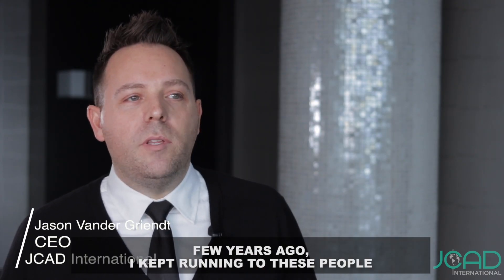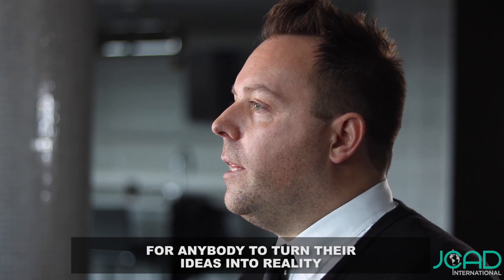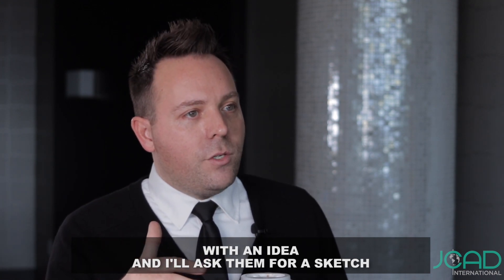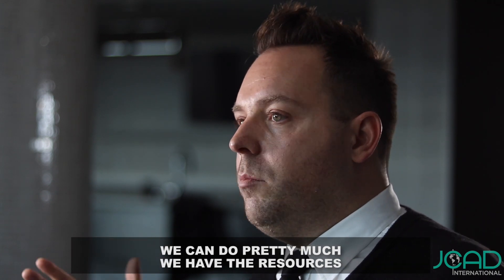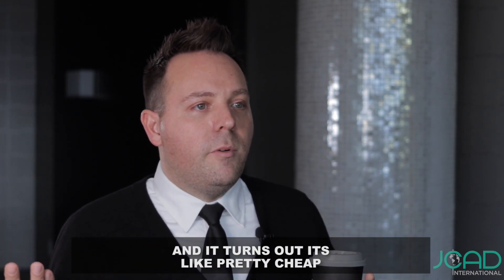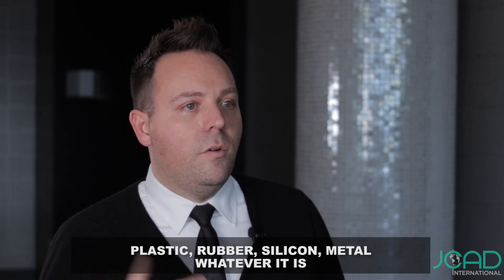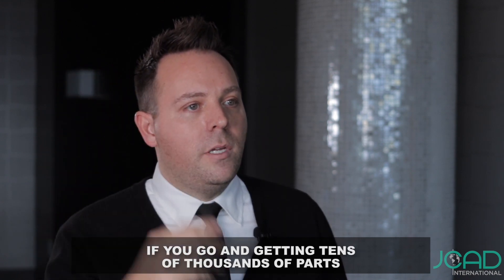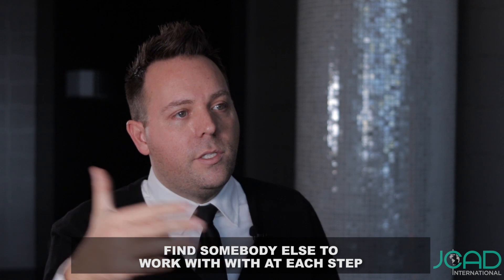An Introduction to J - CAD Inc. (with subtitles)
J - CAD Inc. is a "one stop shop" in regards to people with ideas looking for a company that can design it for them, prototype it and then make 1000's of parts, all under one roof! 3D Design | 3D Printing & Rapid Prototyping | Manufacturing & Mass Production | Shipping Globally!